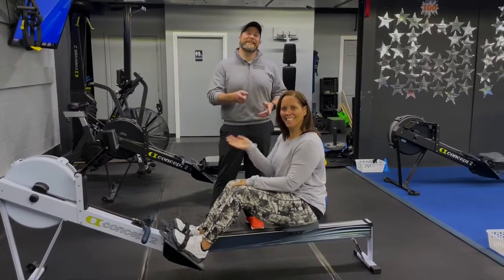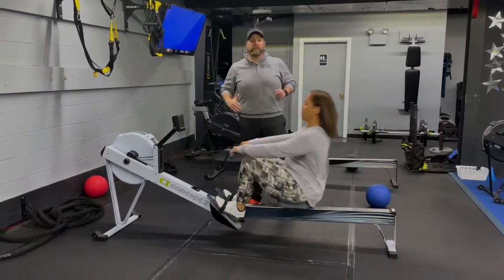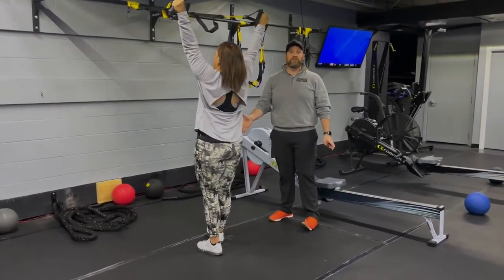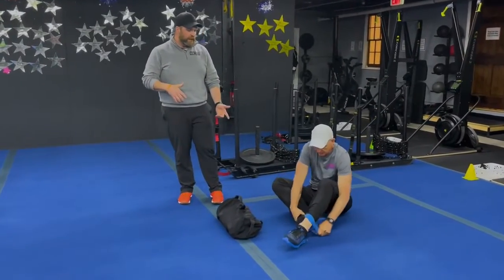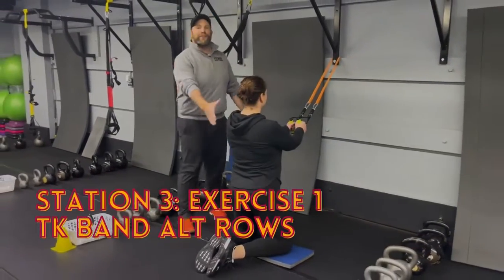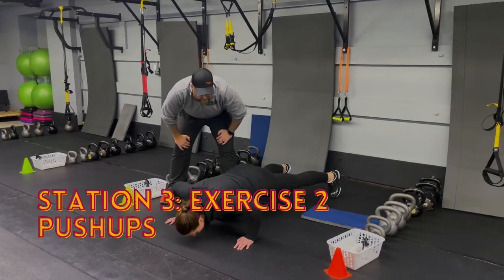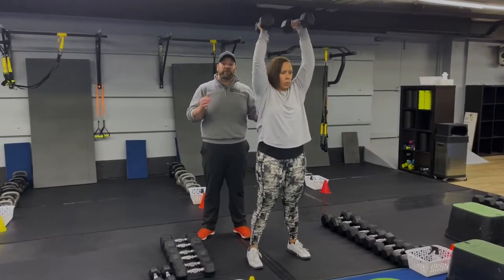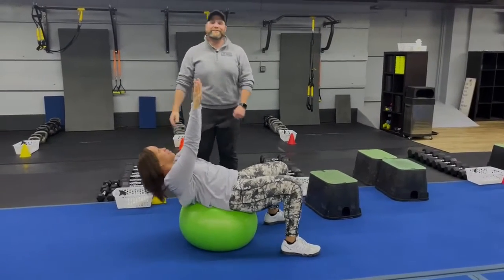Simple & SinisterER 7/6/22